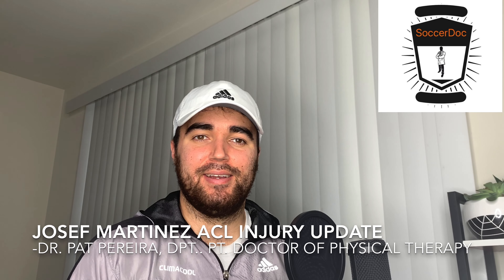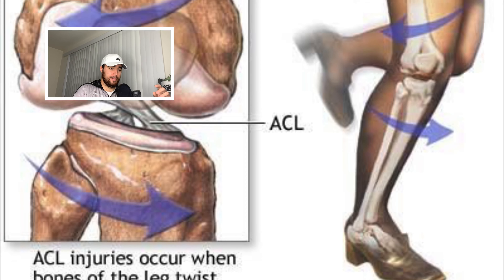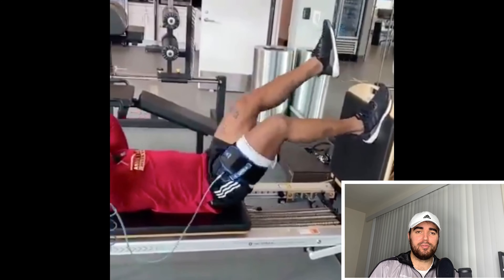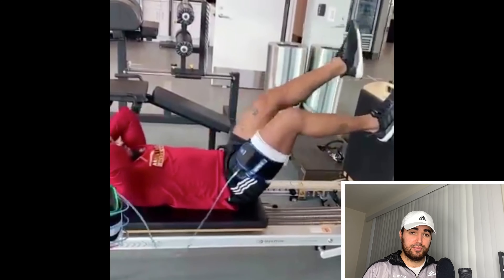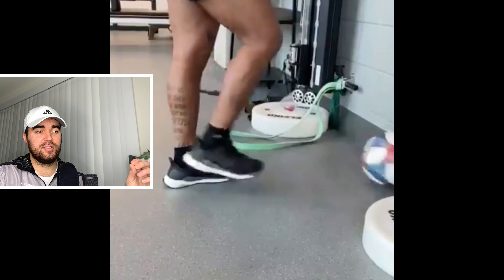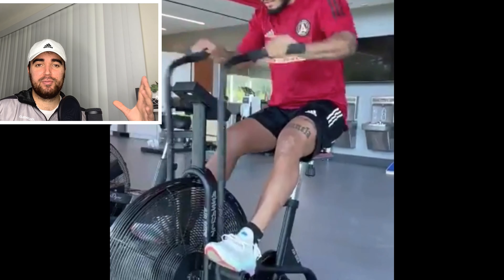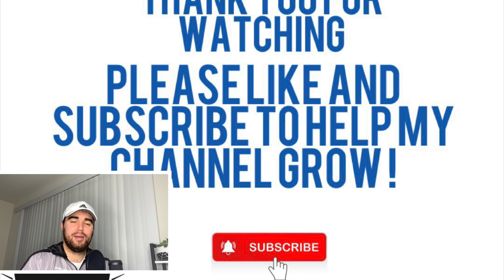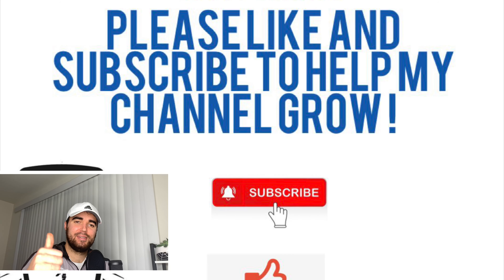Josef Martinez Injury Update | Doctor Comments | Rehab Footage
In this Video I give an injury update to Josef Martinez Torn ACL injury, take a look at some footage from his rehab sessions, as well as comment on when we can expect to see him back on the pitch.
Check out this article if you want to learn more about blood flow restriction